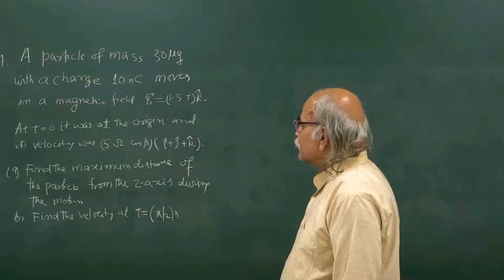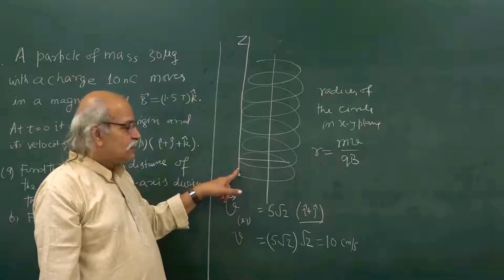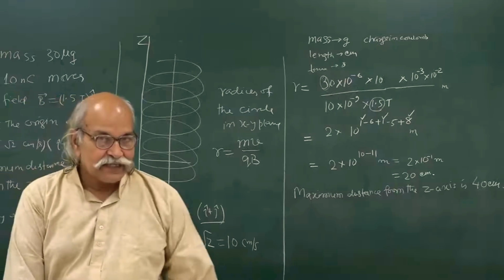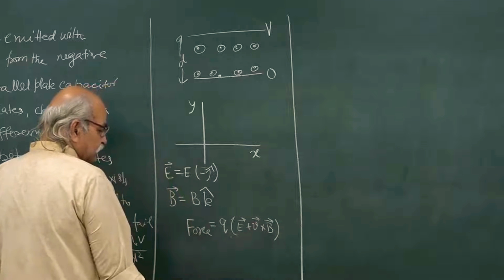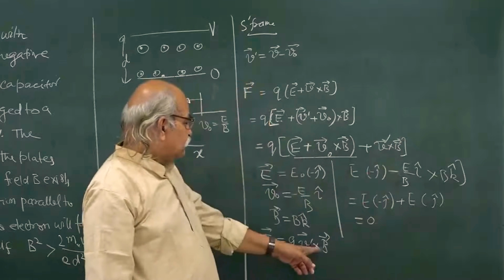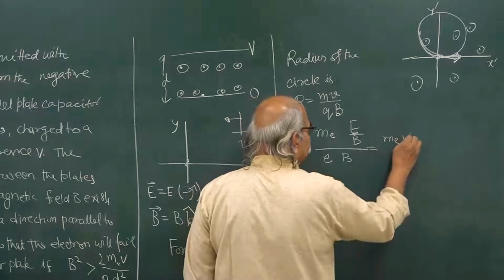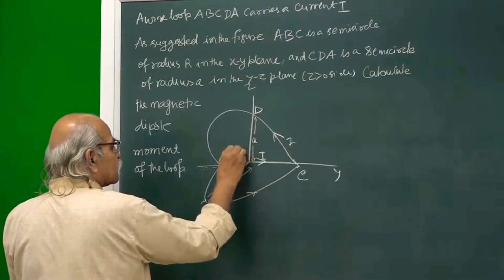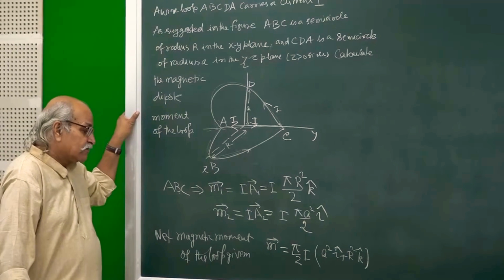Lecture 16; Problem solving 2